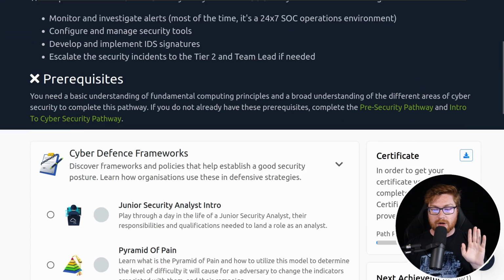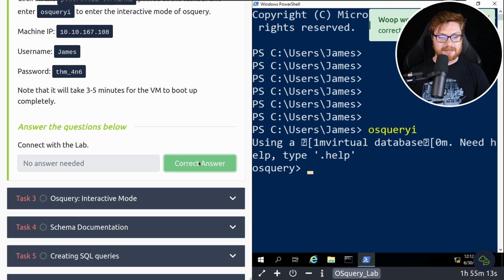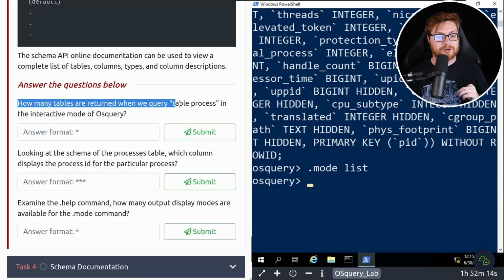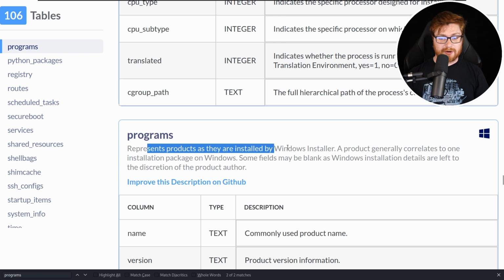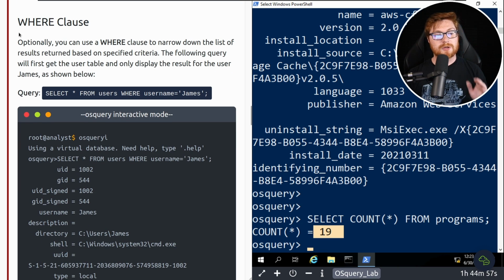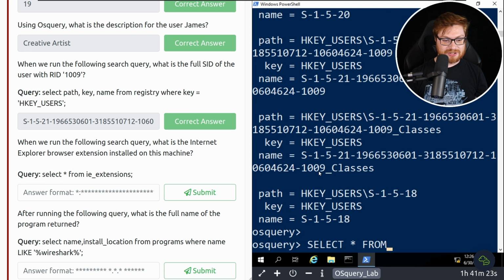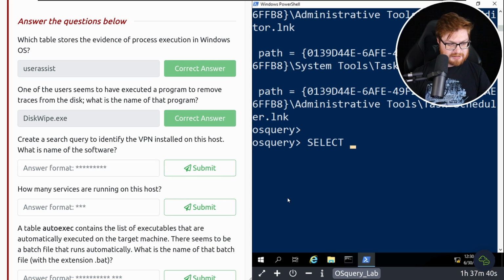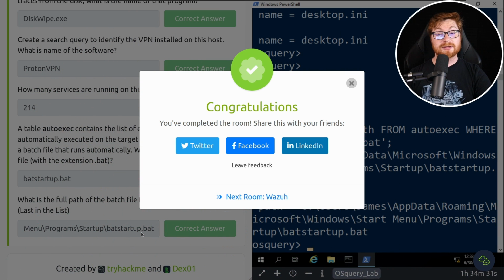TryHackMe! Finding Computer Artifacts with osquery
|| Learn cybersecurity with TryHackMe! You can get started with the osquery room and their SOC Level 1 learning path